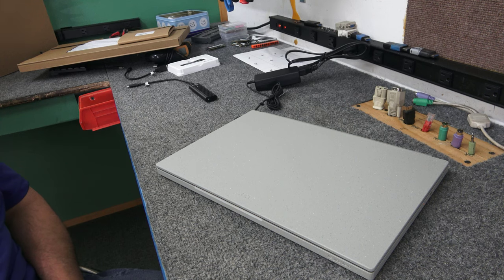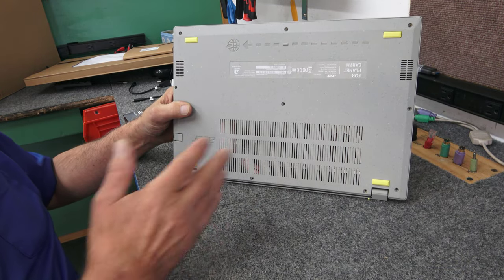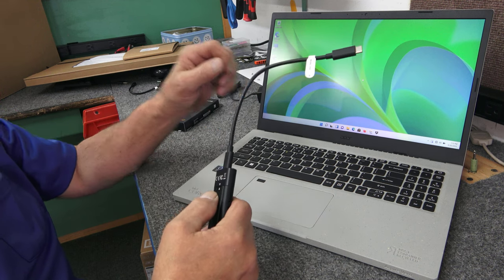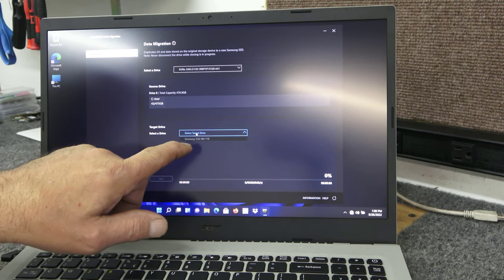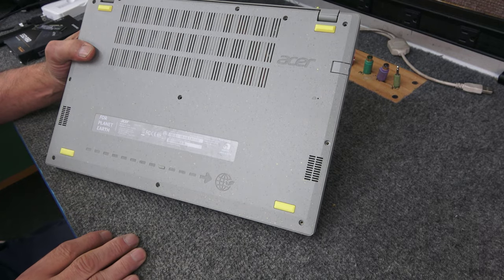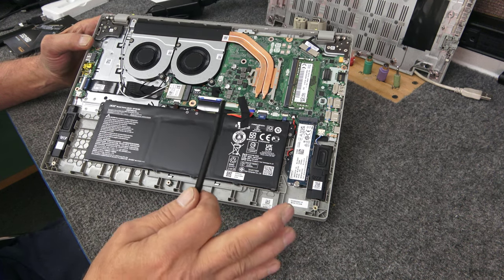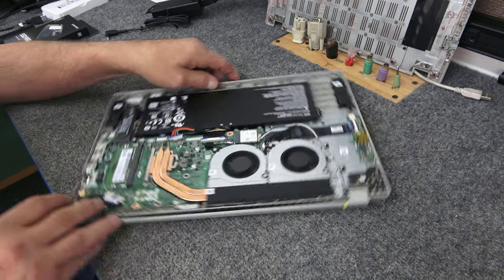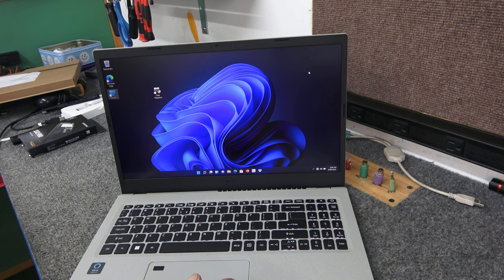ACER ASPIRE VERO LOOK INSIDE SAMSUNG SSD UPGRADE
I have a brand new Acer Aspire VERO 15.6" Core i7 Laptop I will open up to upgrade the SSD with a NEW Samsung SSD 980 NVMe M.2 drive.

Laptop Model: Aspire VERO AV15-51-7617

Always use good quality tools and protect yourself from static discharge when doing a project like this.

Tools Used:
Pluggable USB C/A to M.2 NVMe USB Adapter (NVMe M.2 Drives Only)

Parts Installed
Samsung SSD980 M.2 NVMe 1TB 2280  Gen 3 x4

Thank you everyone for your support, Dale